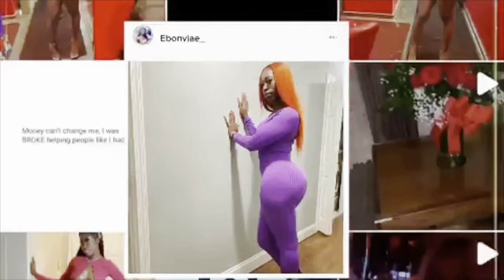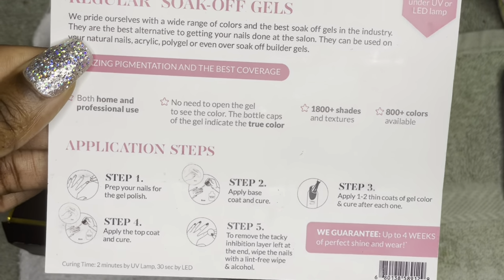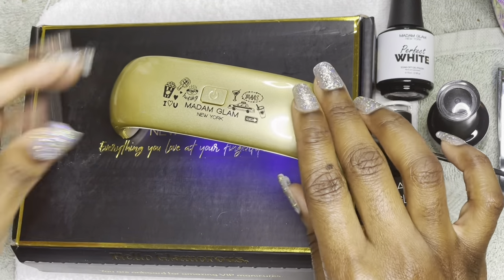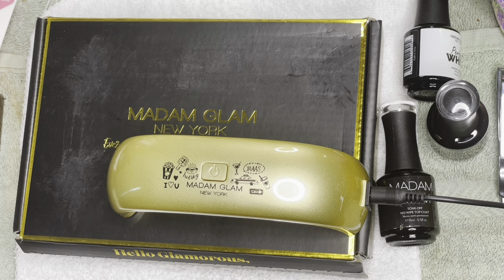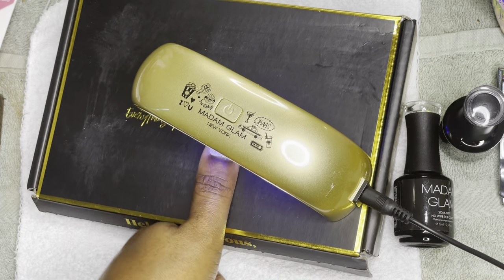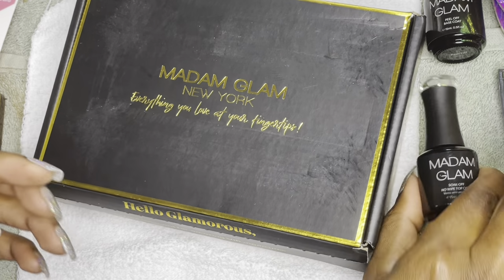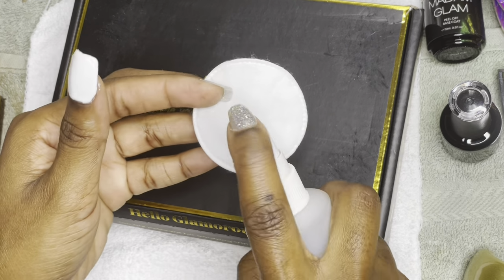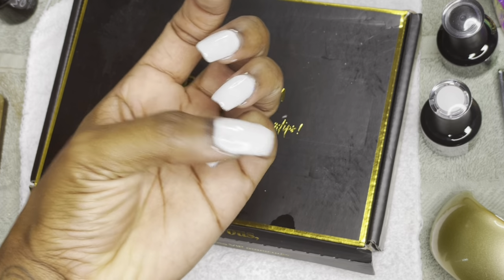NAIL VLOG FT. @madamglamofficial (BEST VEGAN GEL POLISH)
BeeJaeJewerly co for all your personalized and custom jewelry .
%50 off all orders until JAN 1 2023 used THEEEBONYJAE50

Hey Jae Baes.